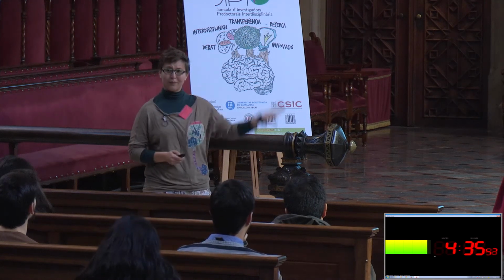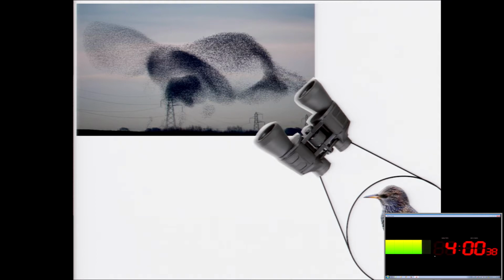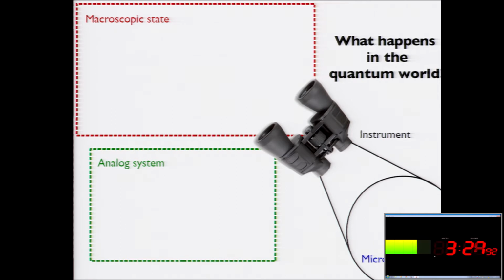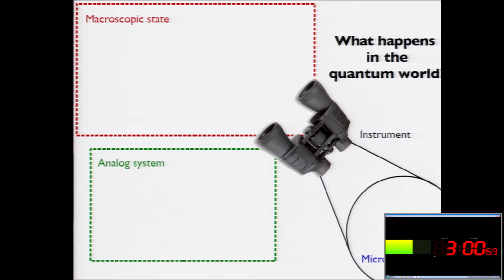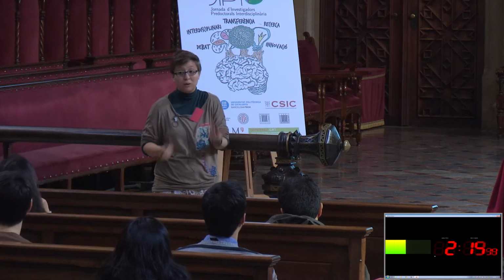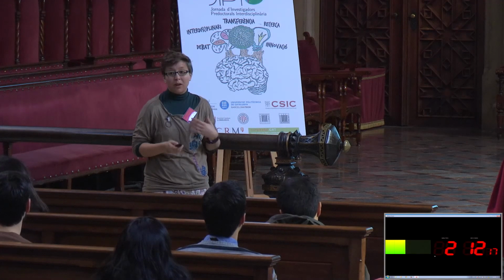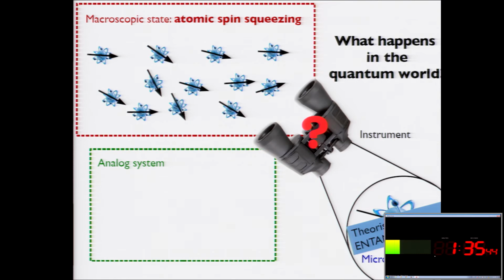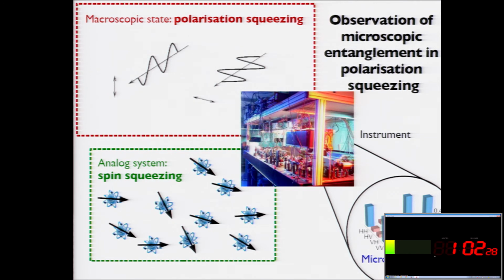A macroscopic quantum state analysed particle by particle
by Federica Beduini

3a JIPI
Section III. The nano-Bang Theory: A journey from the quantic
to the mesoscale
Physical sciences